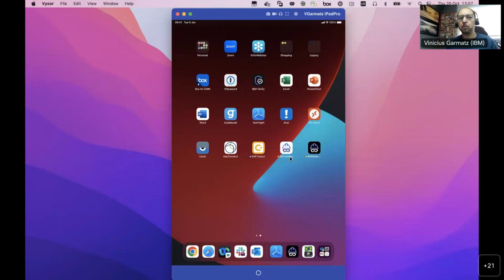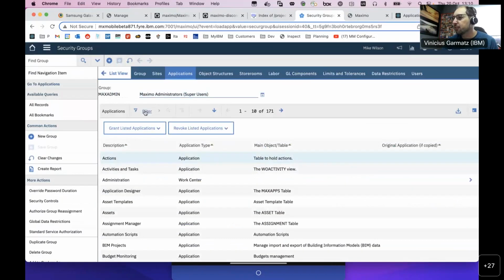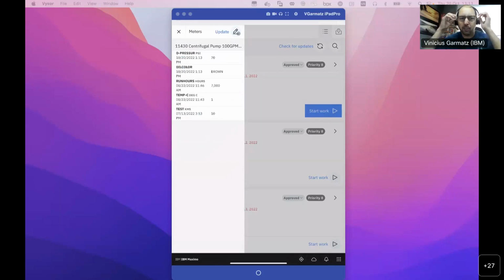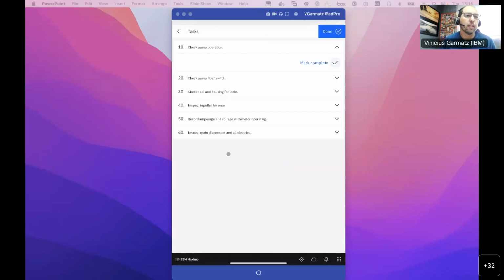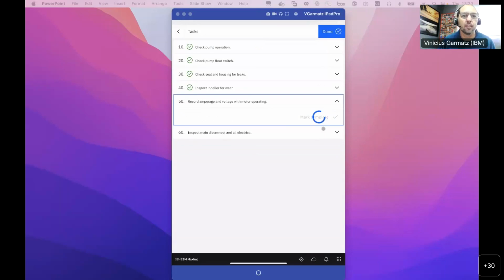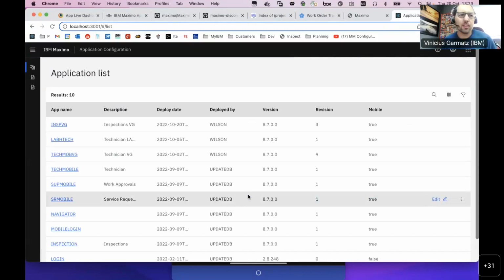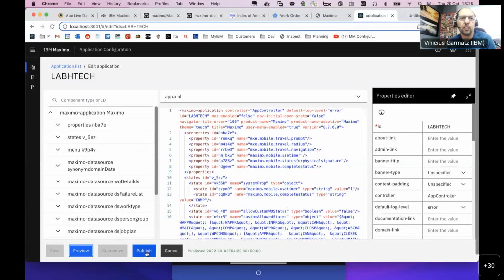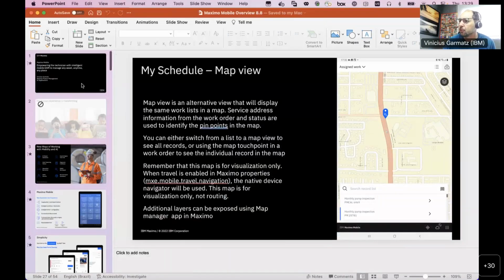IBM Maximo Mobile Demo